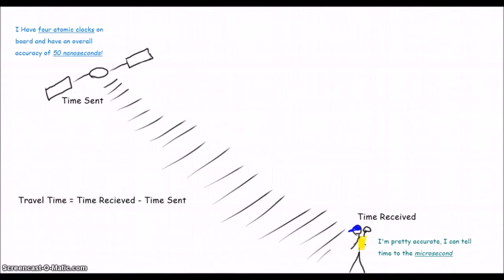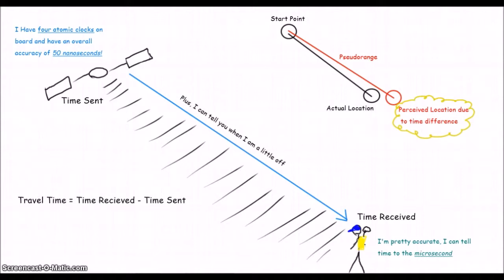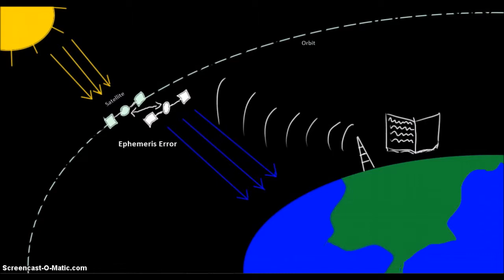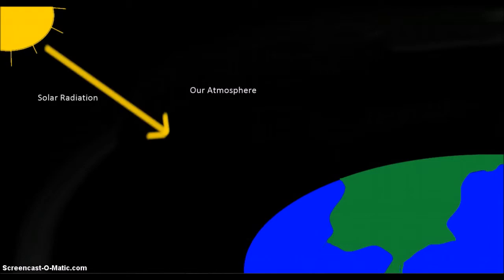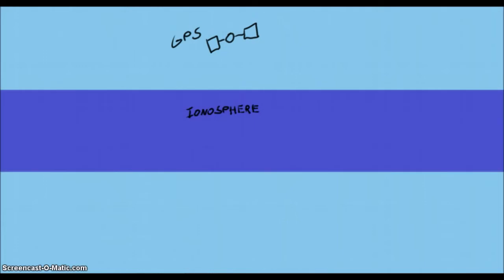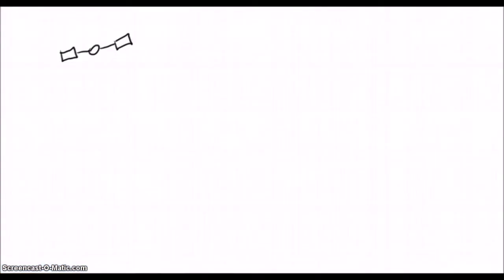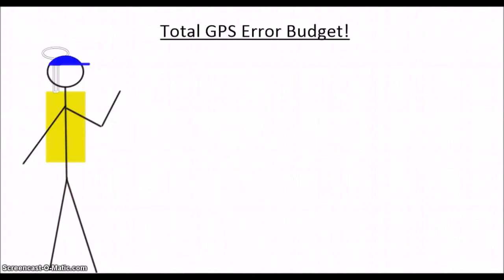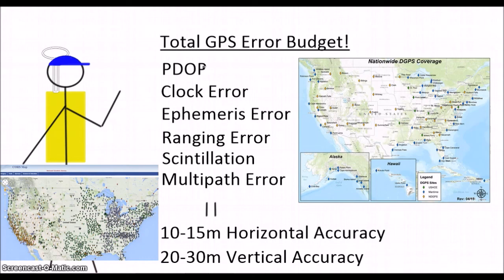5 Minute Modules - GPS, Part 2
Now that we know about GPS, what are some things that can mess it up?  What are our sources of error with GPS measurements?  Can Chance the dog help us get to the bottom of this mystery?

Find out in part 2 of our GPS 5 Minute Module!